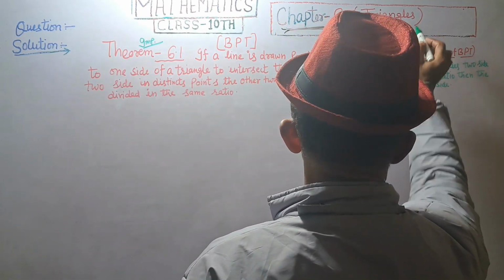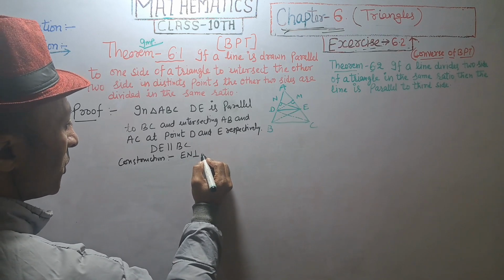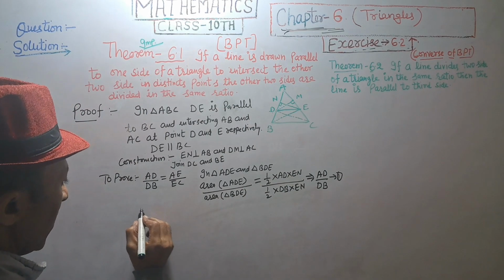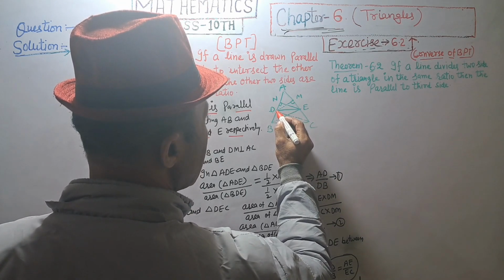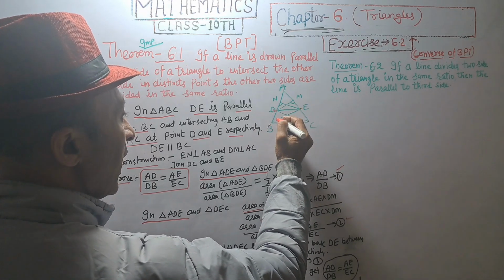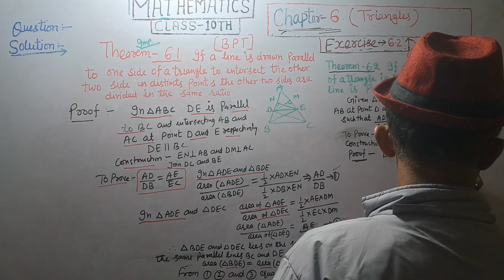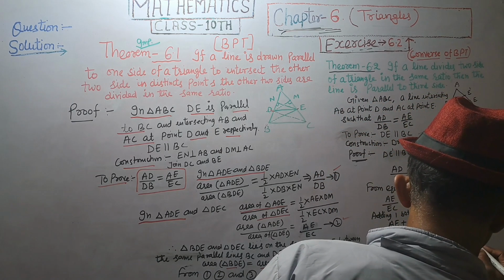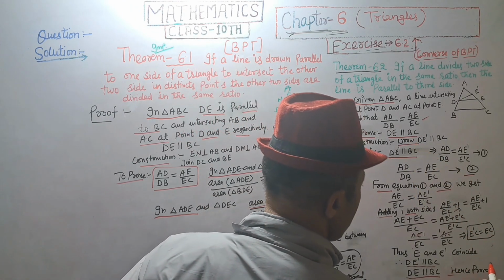MATHEMATICS|| NCERT || CLASS -10TH|| CHAPTER -6 ||🔴 Triangles 🔴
Solution to B. P. T & Converse of B. P. T Chapter -6 Class-10